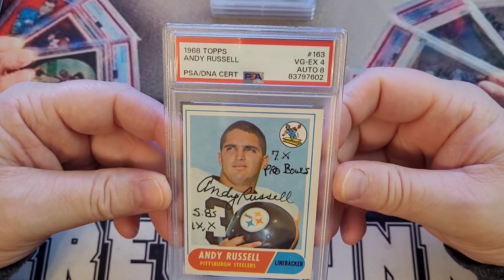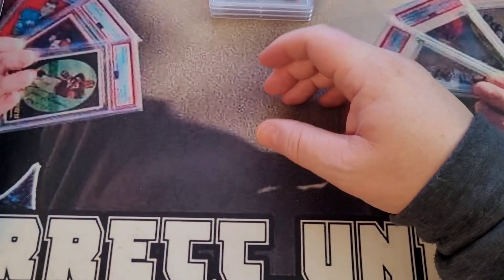17 Card PSA Dual Grade Reveal: PSA, Come On Man! This Isn't What I Ordered.